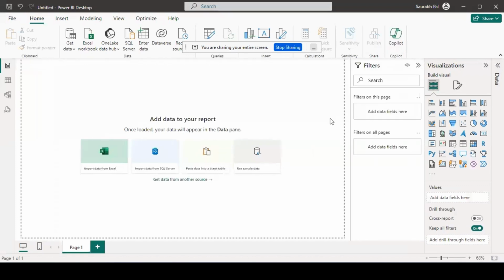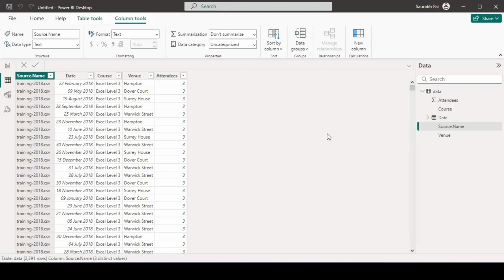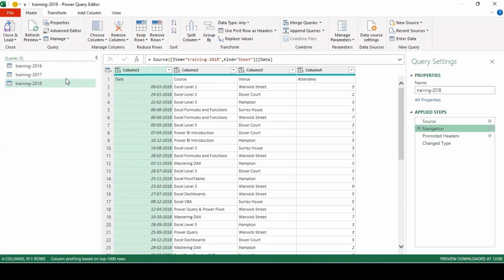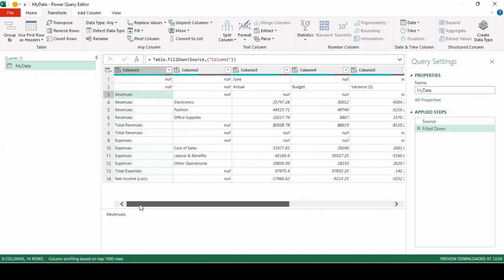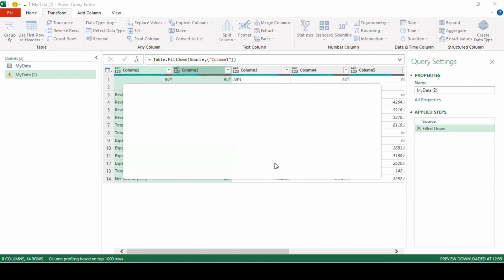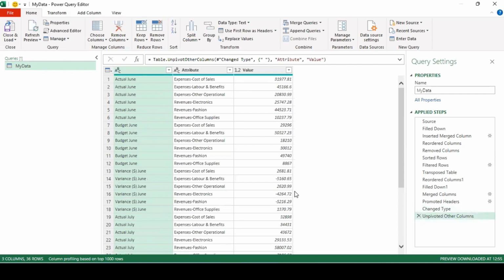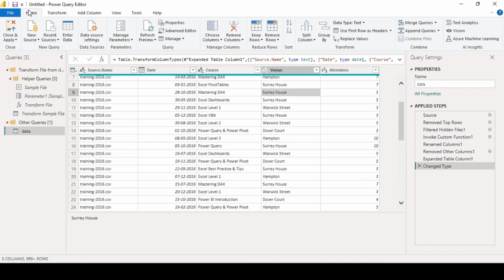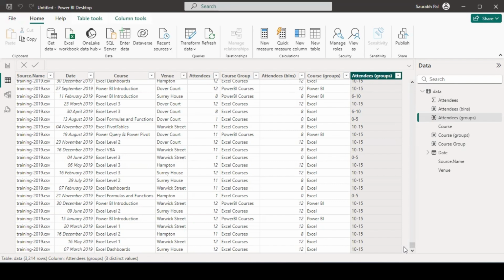Unpivot Data, Get Data from Multiple Tables | Learn a skill at Palium Skills